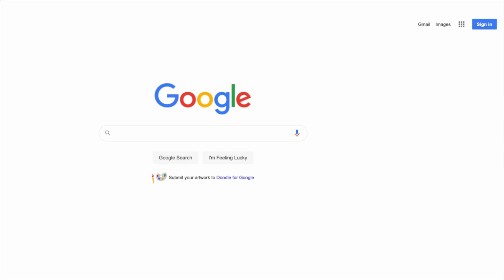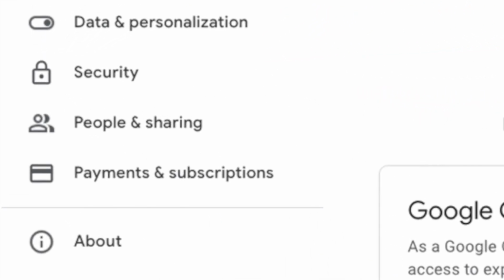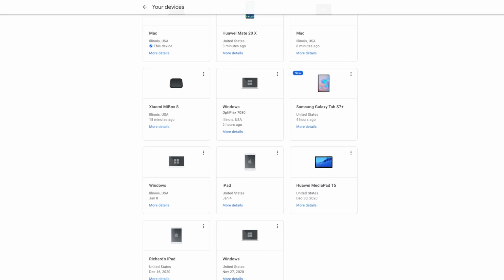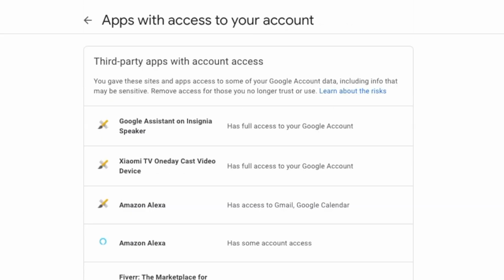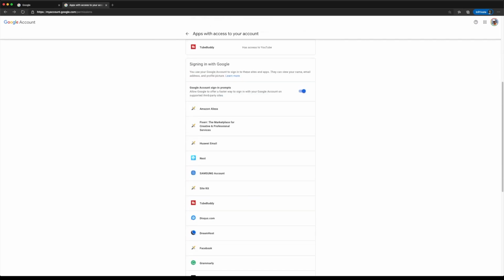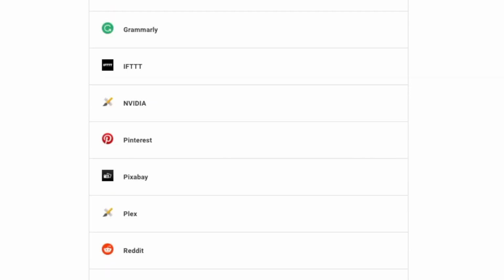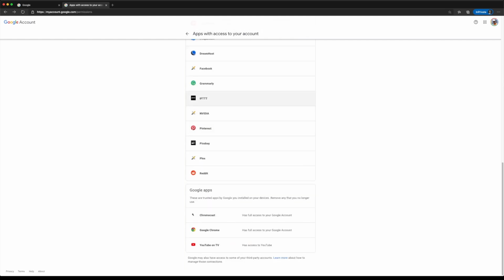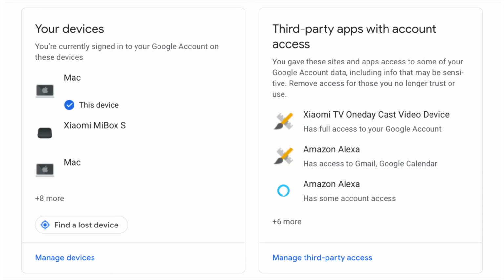WHAT'S In Your GOOGLE ACCOUNT? Do You REALLY Want To Know?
There are some things on your Google Account that you are not even aware of, do you really want to know what's behind your account?